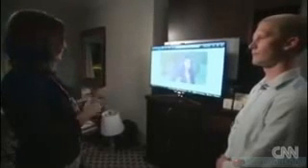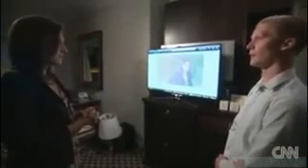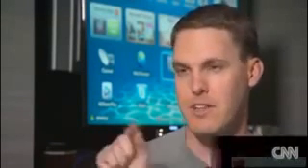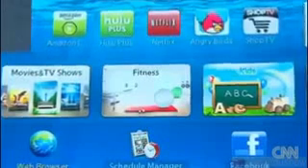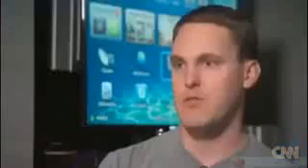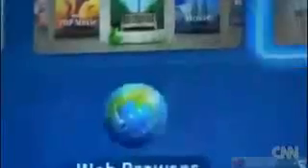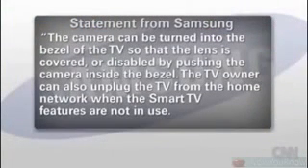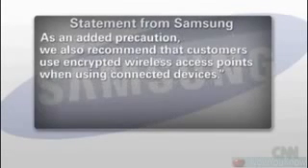How the CIA is Hacking your TV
WikiLeaks claims the leaks contain several hundred million lines of code showing the CIA has a dedicated team to develop hacks.